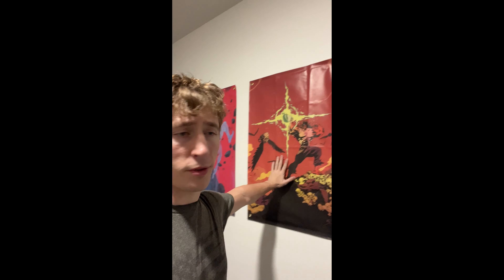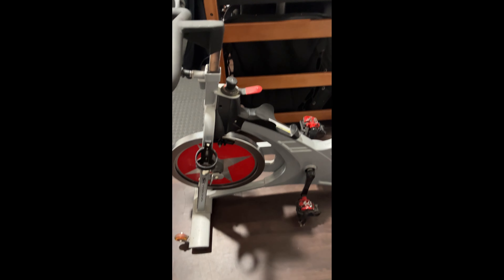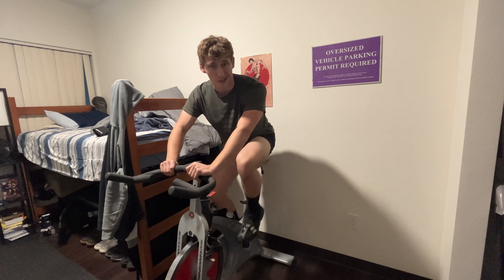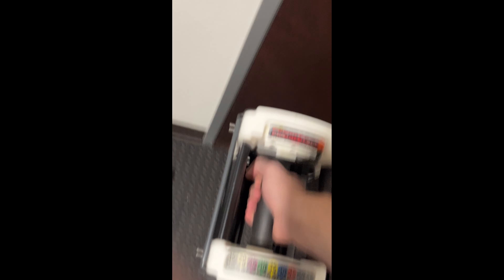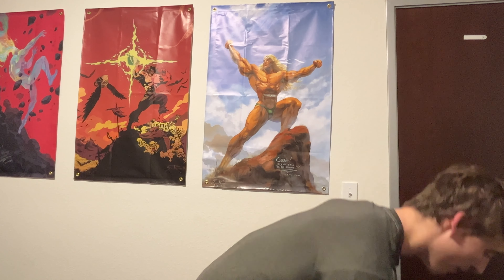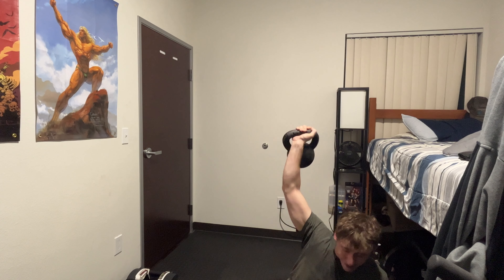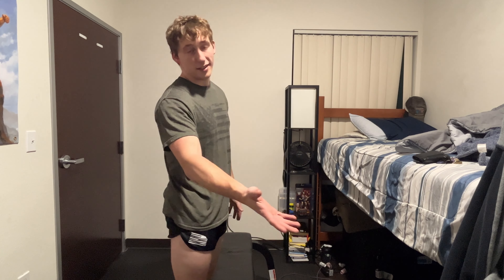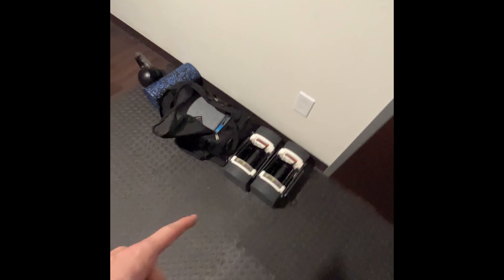COLLEGE HOME GYM TOUR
The total spent was $255 and I can train full body!